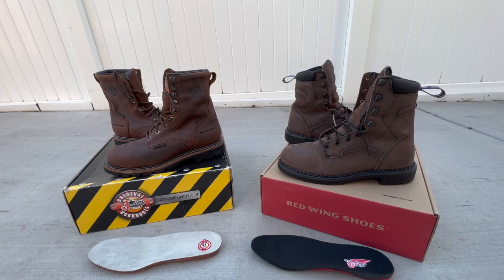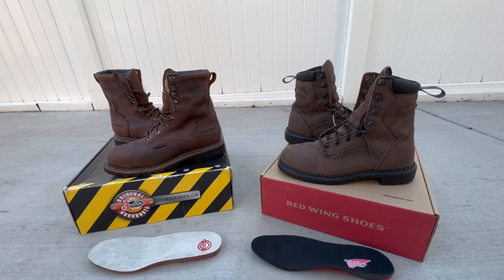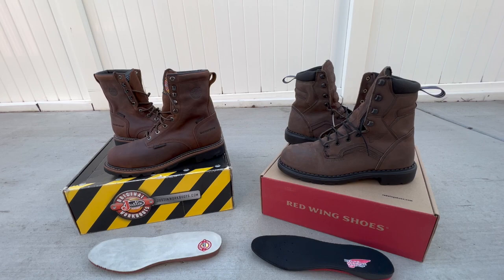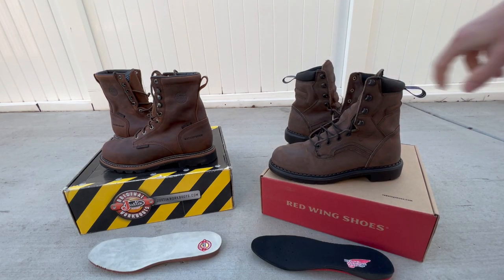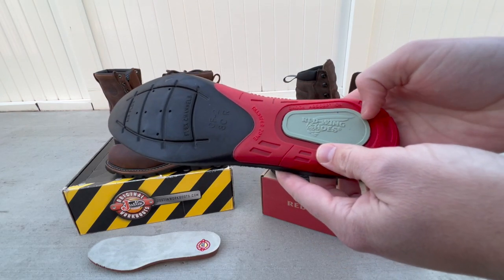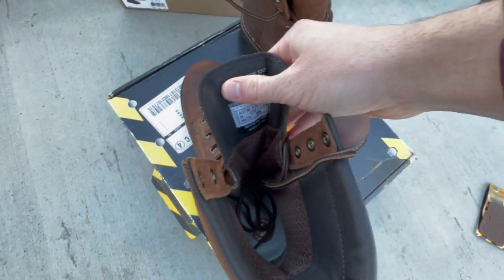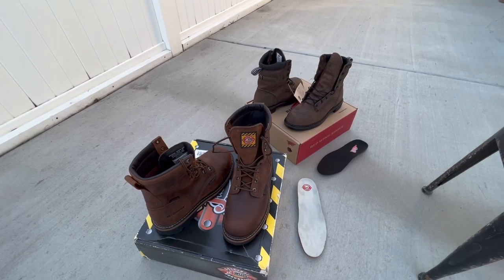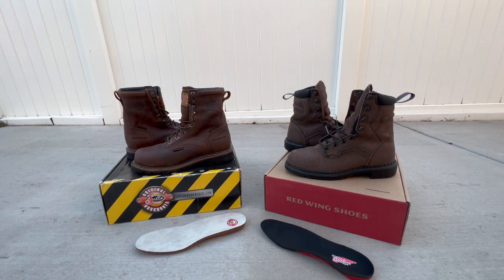Justin Pully (WK630) vs Red Wing SuperSole (4435)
A comparison of the Justin Pully (WK630) and the Red Wing SuperSole (4435) lace-up. Both boots have metatarsal guards (met guard). Steel toe vs. comp toe.